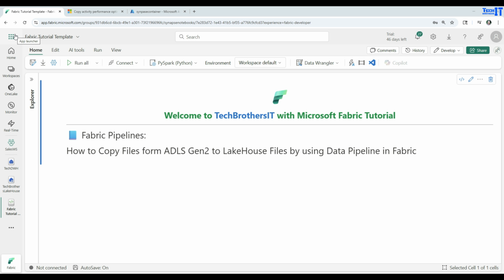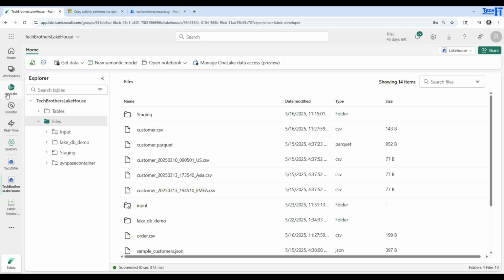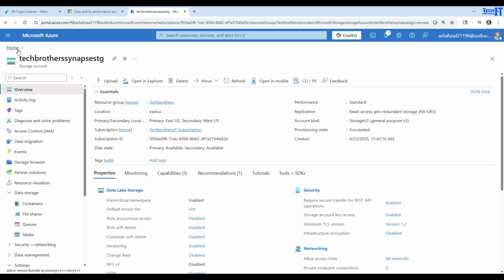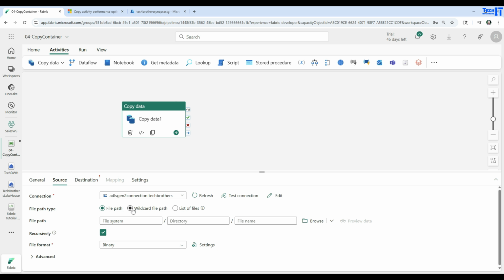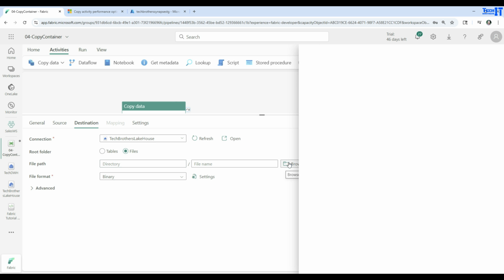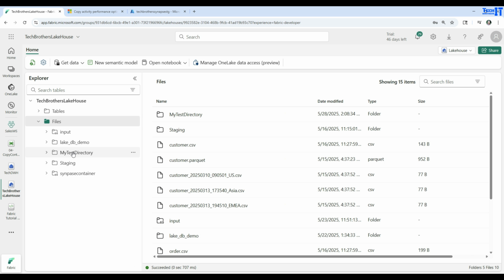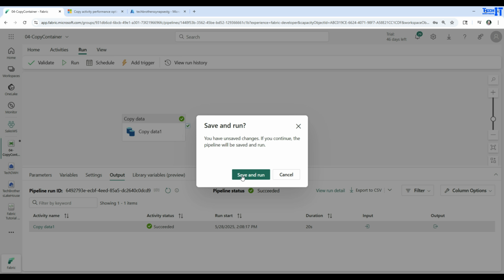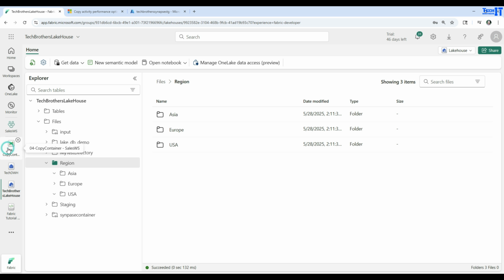Copy Files from ADLS Gen2 to Lakehouse Files via Data Pipeline | Microsoft Fabric Tutorial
Welcome to Episode 52 of the Microsoft Fabric Tutorial series by TechBrothersIT! In this step-by-step video, you’ll learn how to copy files from Azure Data Lake Storage Gen2 (ADLS Gen2) into Lakehouse Files using Data Pipelines in Microsoft Fabric.

This practical tutorial covers:

✅ Connecting to ADLS Gen2 as a source
✅ Setting Lakehouse as the destination
✅ Building a Data Pipeline for file transfer
✅ Handling different file types like CSV, JSON, and Parquet
✅ Best practices for organizing Lakehouse files

Copying data from ADLS Gen2 to Lakehouse Files is a common task in real-world Fabric solutions. This tutorial simplifies the process and walks you through it with clear steps and examples.